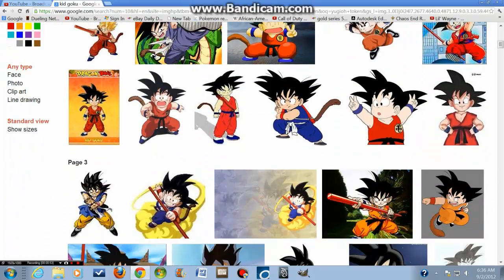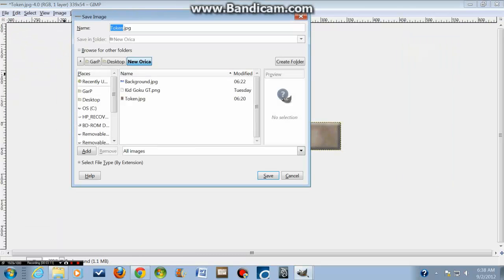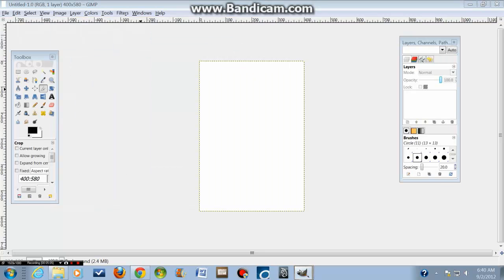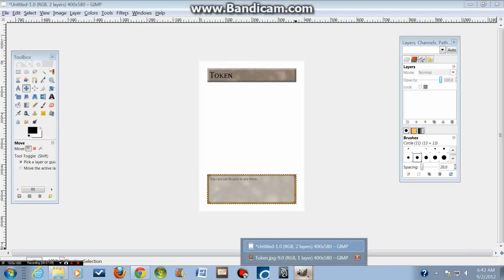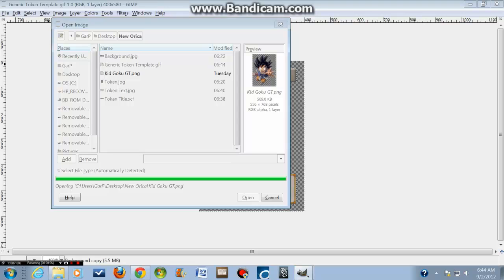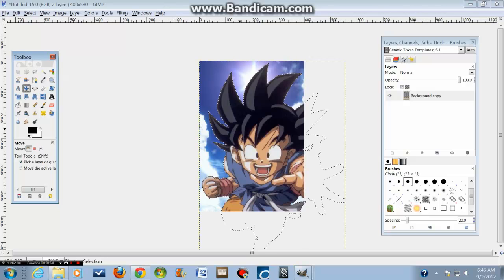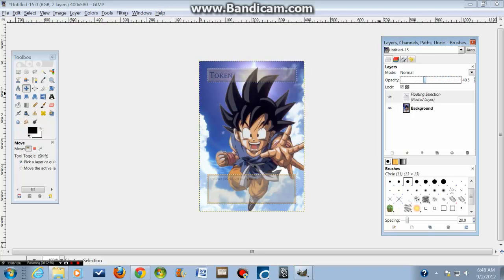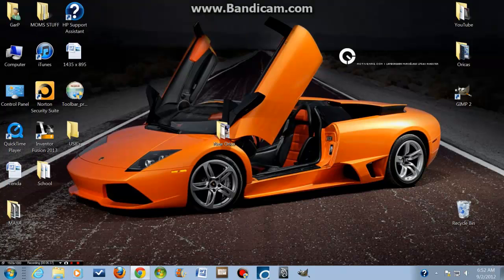Custom Yugioh Token ORICA Tutorial With iMaxxGMAN (part 1)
Link to download Gimp Free

IF YOU HAVE ANY QUESTIONS WHAT SO EVER I WILL TRY TO ANSWER THEM AS SOON AS POSSIBLE. If this video get enough views and ends up with alot of ppl asking questions then I will make a video for commonly asked questions.